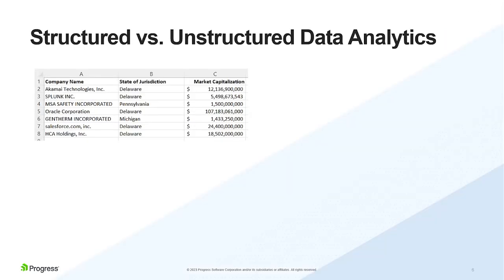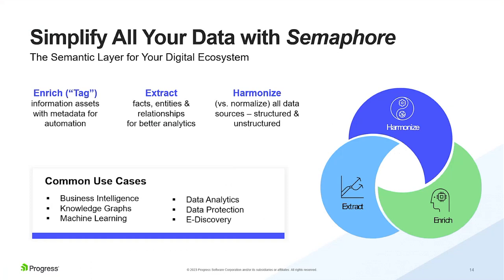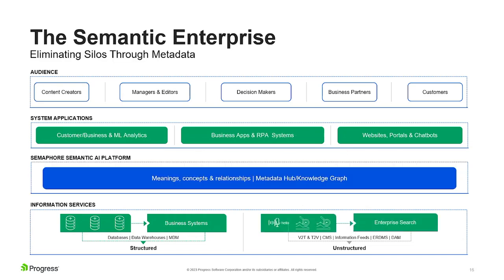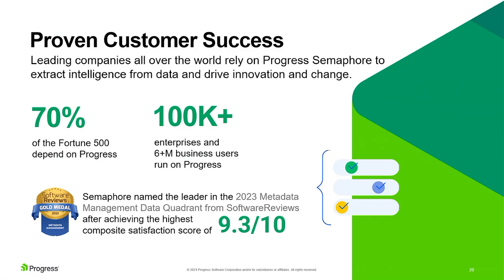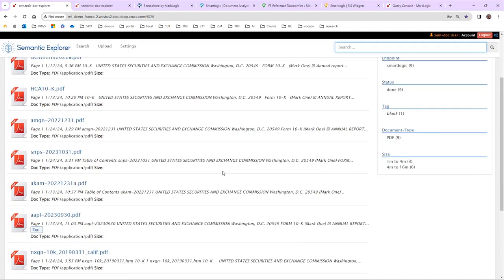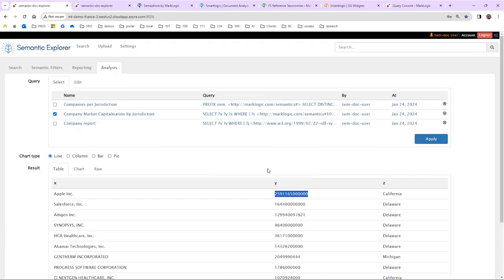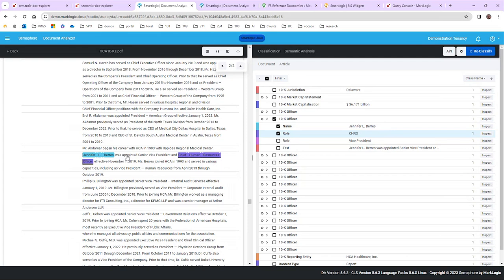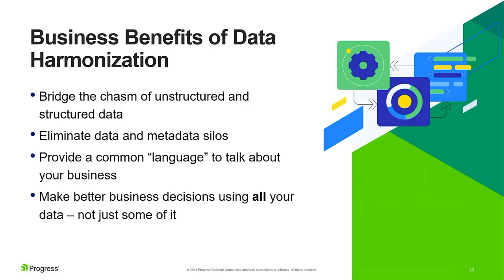Data Harmonization for Better Business Decisions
Is your organization struggling to provide insightful analytics across all your data repositories, including structured (like a database) and unstructured (like PDF or Word documents)? Are you concerned you are making decisions with only “part” of the data picture?

When information is spread across the enterprise in silos and stored in disparate formats and vocabularies, organizations struggle to find relevant information for analysis, management, and reporting.

Data can power businesses into the future, but only if organizations can make sense of it all. IDC Research predicts that 80% of worldwide data will be unstructured by 2025, yet most organizations only make decisions on the structured portion of their data.

To effectively manage enterprise information and get a holistic view of it, it is essential for companies to harmonize their data across all sources—structured and unstructured. Discover how harmonizing your data can revolutionize your analytical capabilities, drive informed decision making, and unlock hidden insights.

Watch this webinar to:

    - Understand the issues impacting the analysis of structured vs. unstructured data

    - Explore the concept of data harmonization and the use of common metadata vocabularies

    - Learn how Progress® Semaphore™ can facilitate data harmonization for enhanced analytics, including through the extraction of relevant information from unstructured data

Progress Semaphore's Account Manager, Stephen Reed, explores the pivotal role of data harmonization and its profound ability to knock down the data silos in your organization. He is joined by Jim Morris, Sales Engineer, who demonstrates the impact data harmonization can have on your analytics capabilities and business decision-making.

Intro - 00:00 - 2:22
Agenda - 2:23 - 3:09
Structured vs Unstructured Data - 3:10 - 7:01
Data Harmonization with Semaphore - 7:02 - 16:13
Turning Unstructured into Structured Data(Demo) - 16:14 - 36:40
Q&A - 36:41 -  58:01

If you're "short" on time and want a quick summary of the topic and why this webinar might be useful, check out our shorts below: